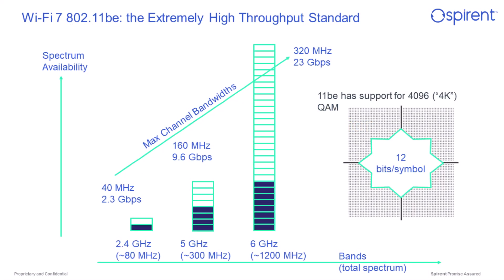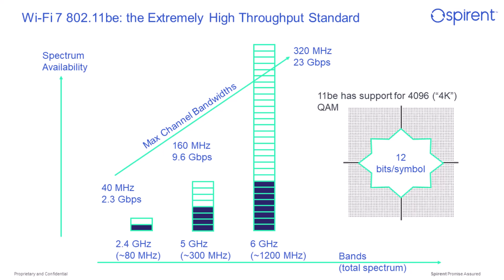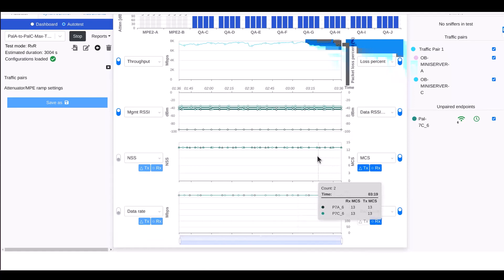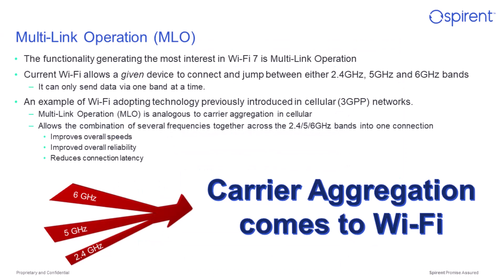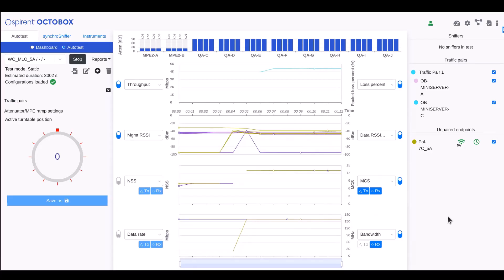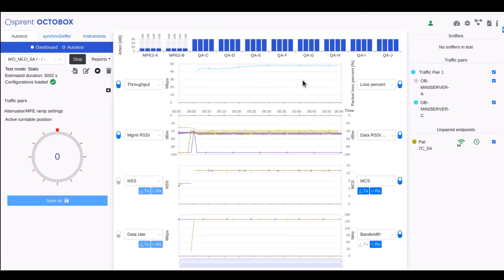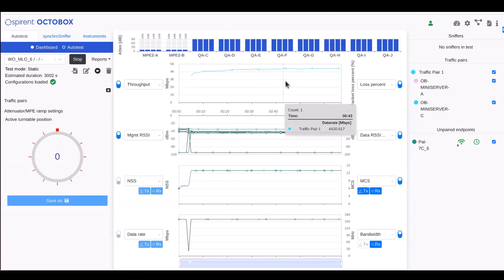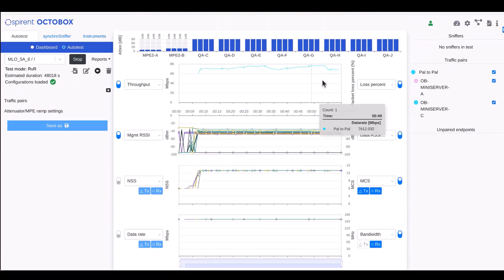Demo - Testing Maximum Throughput and MLO for Wi-Fi 7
The next generation of the IEEE 802.11 standard is known as 802.11be - or, as it's better know for  Wi-Fi Alliance certification purposes and to the general consumer, Wi-Fi 7.

Some of the most interesting new features of Wi-Fi 7 are around throughput operating in the 6GHz band. In this video, we demonstrate new Wi-Fi 7 features that include extremely high throughput and Multi-Link Operation (MLO), which is the function that's generating the most interest and excitement with this release!

This testing demonstration is done using the Spirent OCTOBOX Wi-Fi testbed, and for more information about Wi-Fi testing and the OCTOBOX suite,

KEY MOMENTS:
00:00 - Testing Wi-Fi 7 throughput
00:45 - 6GHz band
01:28 - High Throughput
02:38 - Multi-Link Operation (MLO)
03:16 - Aggregate Bandwidth
03:32 - Test Using 5GHz band
04:24 - Test Using 6GHz band
05:05 - Test Using Multi-link